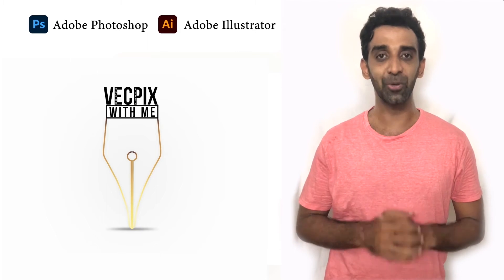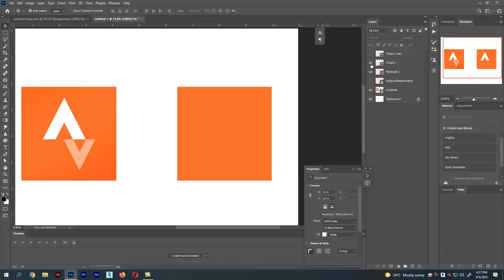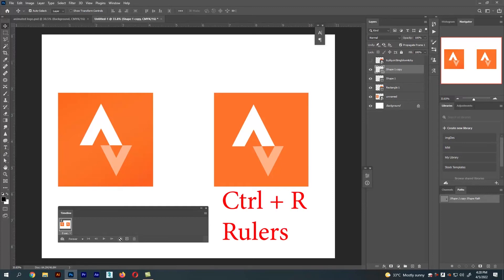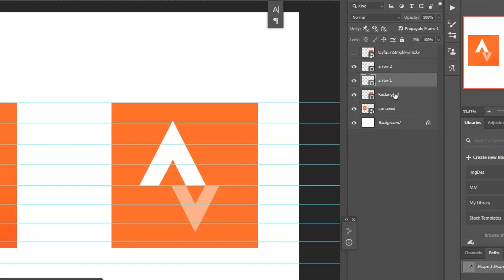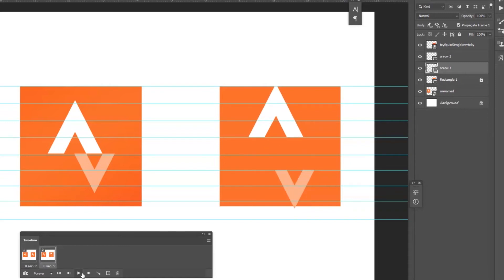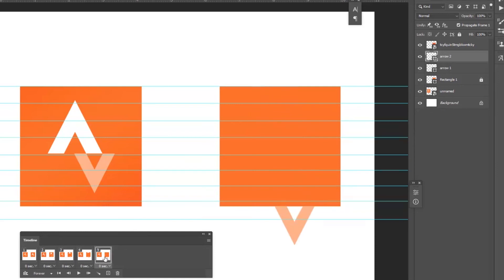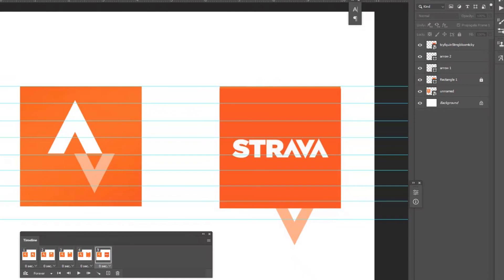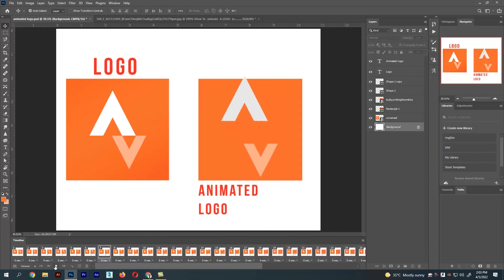strava logo | logo animation in adobe photoshop | Frame Animation | part - 2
Hello everyone as in the previous video we saw how to create a logo using shapes,we took an example that is strava logo.

In todays class we are going to see animation in photoshop.

In photoshop you use the Timeline panel to create animation frames. Each frame represents a configuration of layers.

We have two types of timelines: video and frame.

VIDEO TIMELINE:
The video timeline allows for keyframe animation — which is an animation process in which you define key points of animation along a timeline

We can do more animation using these video timeline because we have position,opacity and style.

FRAME ANIMATION:
The frame timeline is for frame-by-frame animation and can be very limiting.
For example
we can create GIF animations using this frame animation

To create frame-based animations in Photoshop,
Just
Watch this video  and support